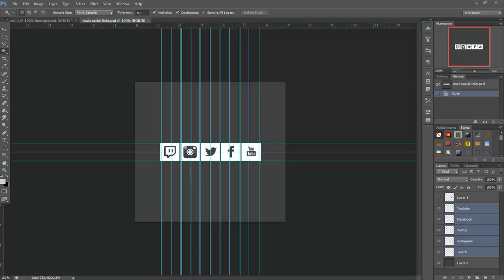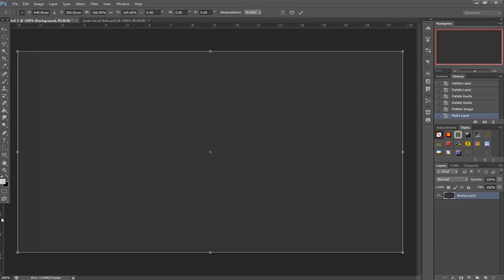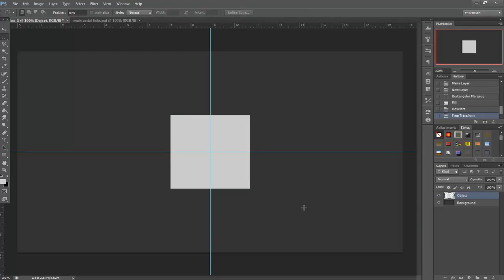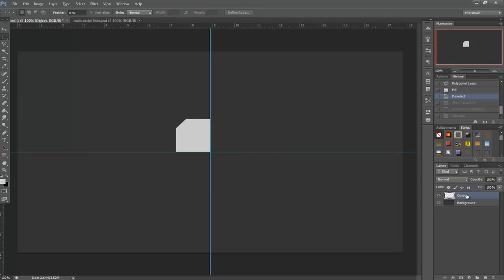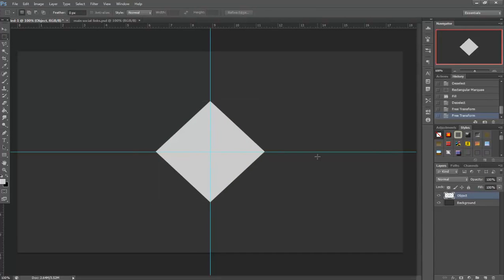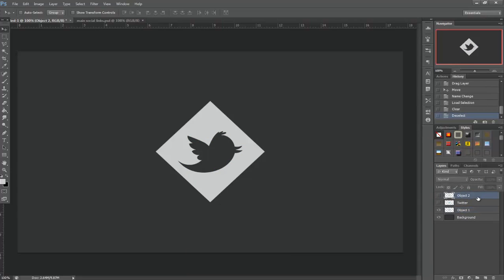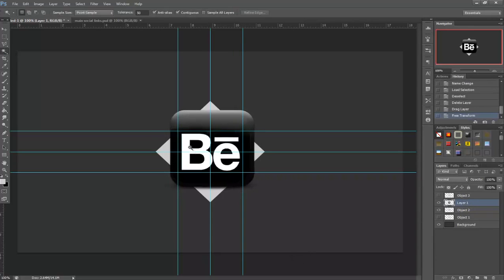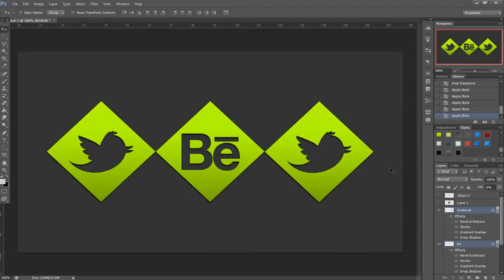Custom Social Media Buttons (Photoshop Tutorial)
- "How to make social link icons in photoshop"

Follow me @AaronEDesigns